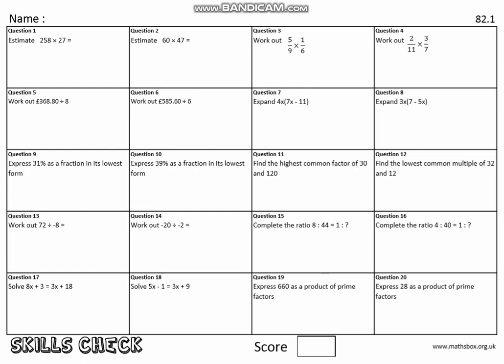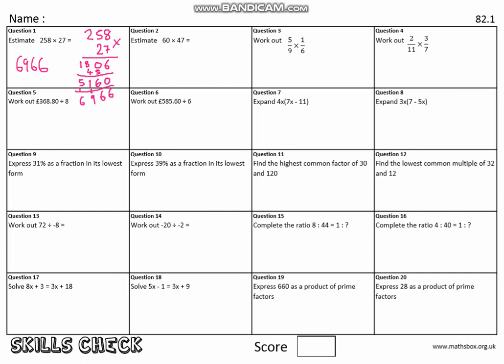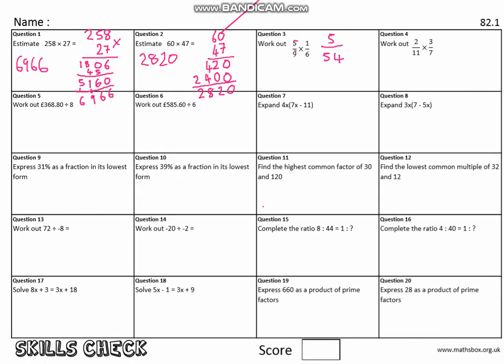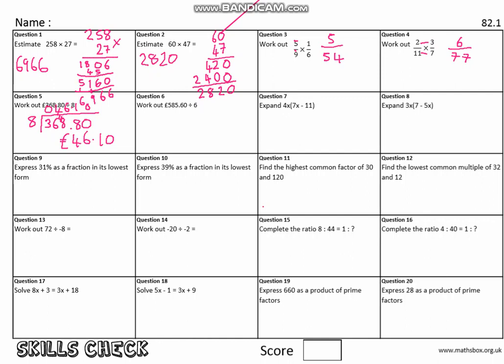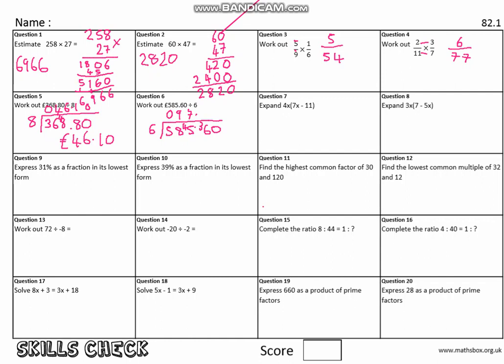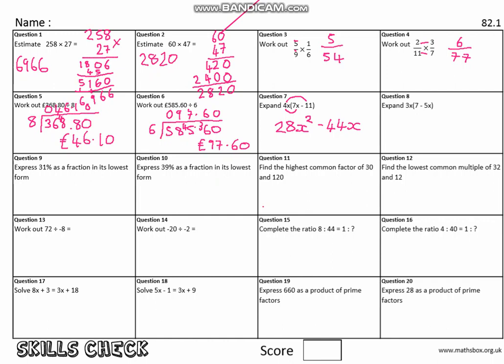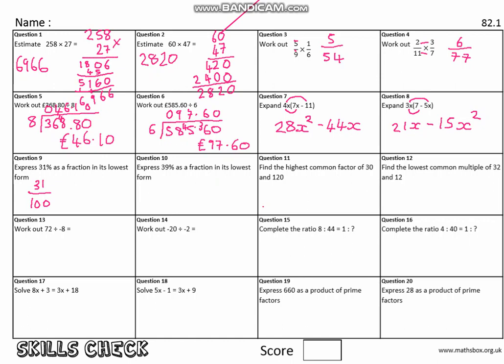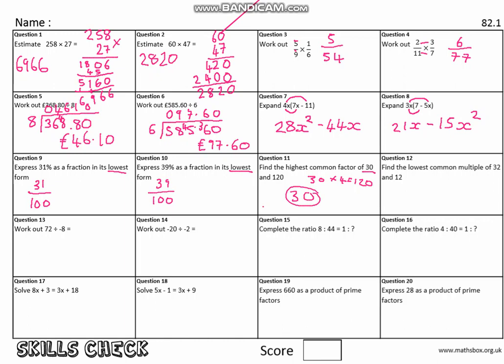Year 9 Solutions Week Eight Part One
Please watch this video to mark and correct your 20 Questions from Week Eight of Learning from Home. Don't forget to watch Part Two as well!